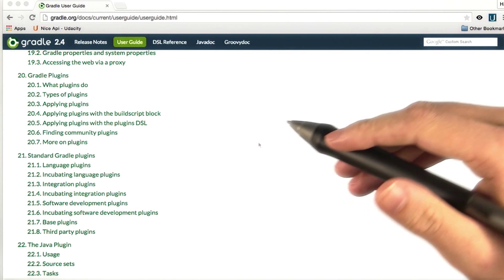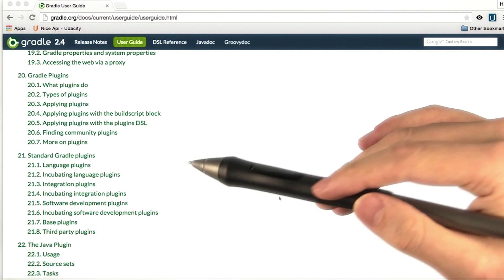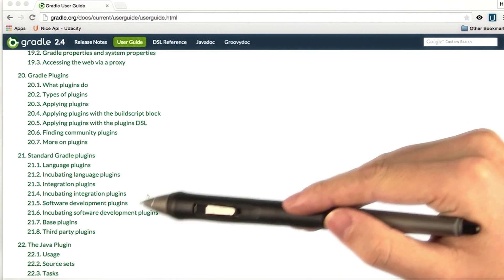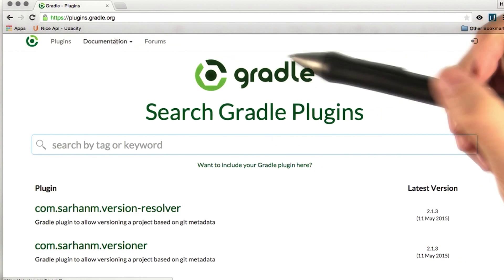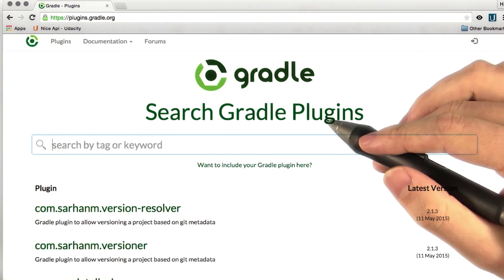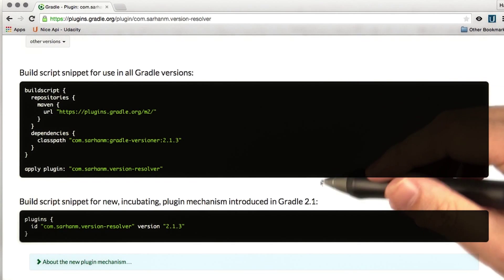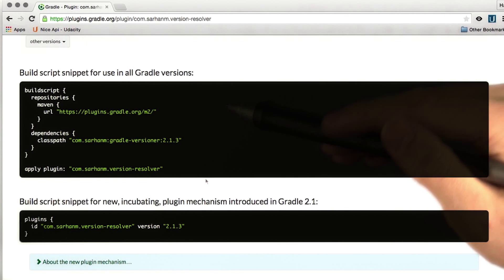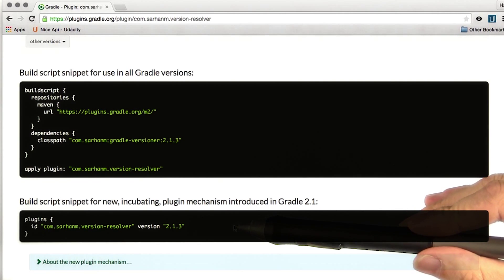Finding Gradle Plugins